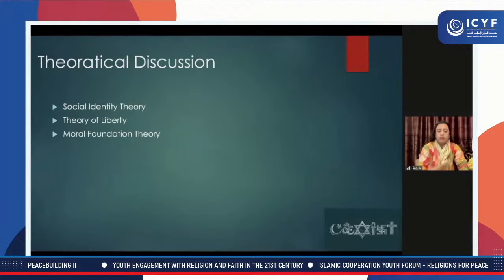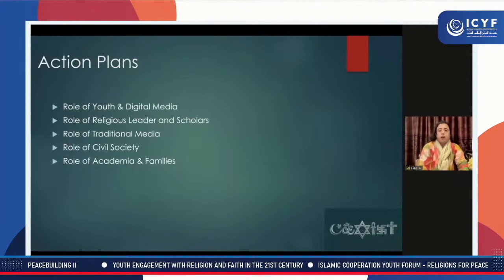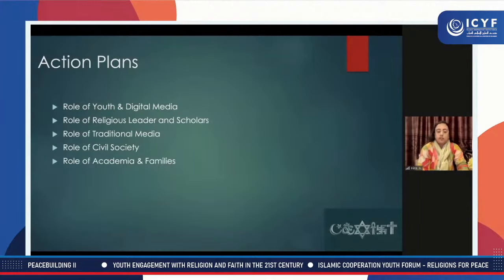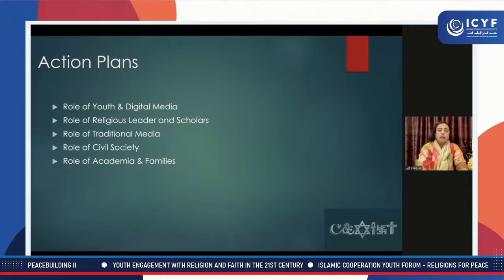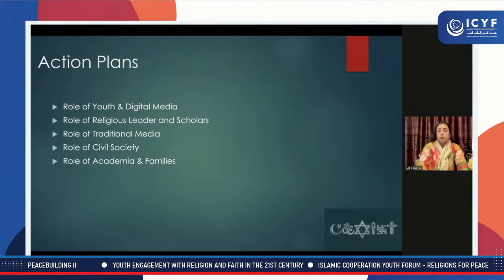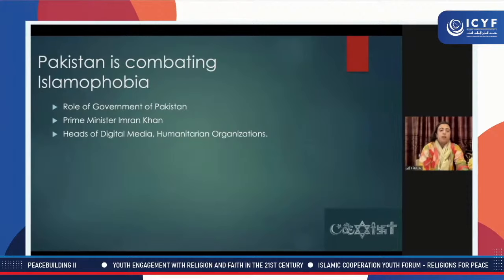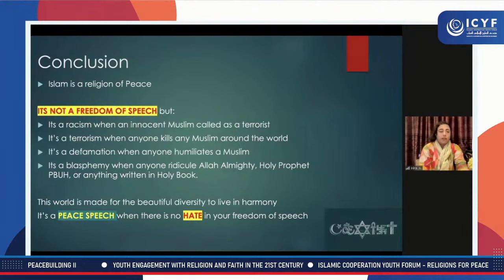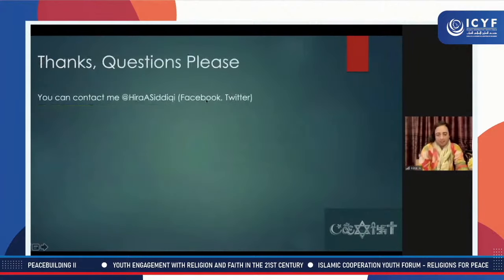Freedom of Peace Speech: A case study combating Islamophobia | presented by Hira A. Siddiqi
Presented my research paper and Pakistan in an International Symposium titled "Youth Engagement with Religion and Faith in the 21st Century" organised by "Religions for Peace" and "Islamic Cooperation Youth Forum"